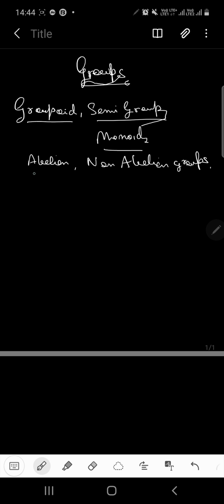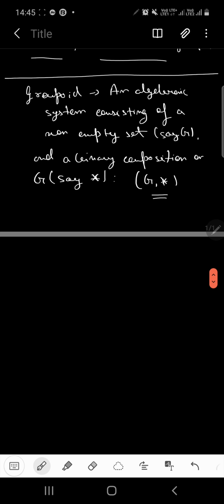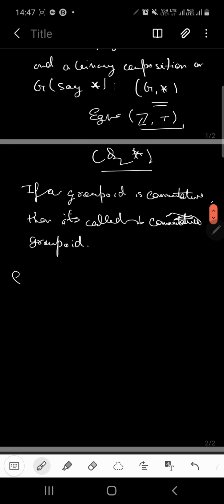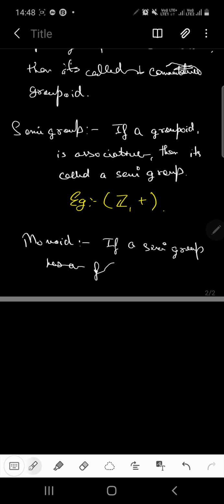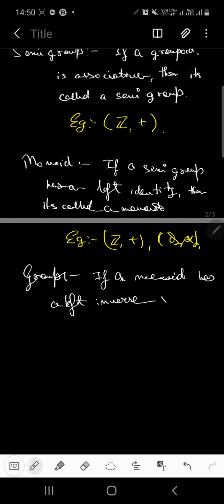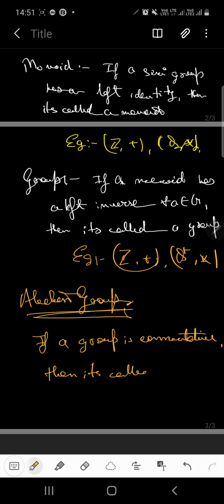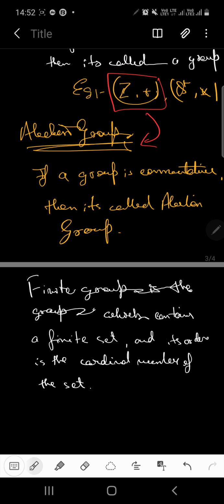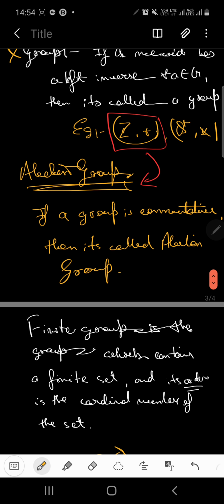GROUP THEORY- L2